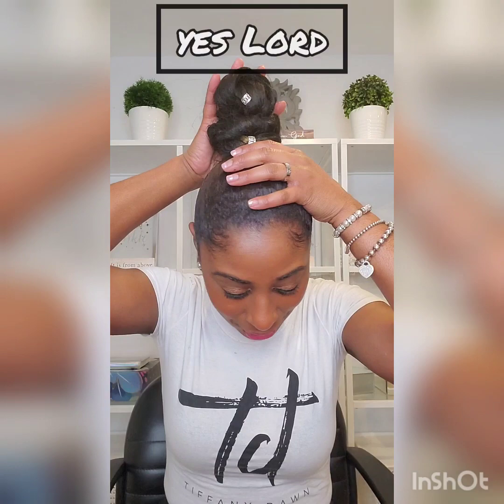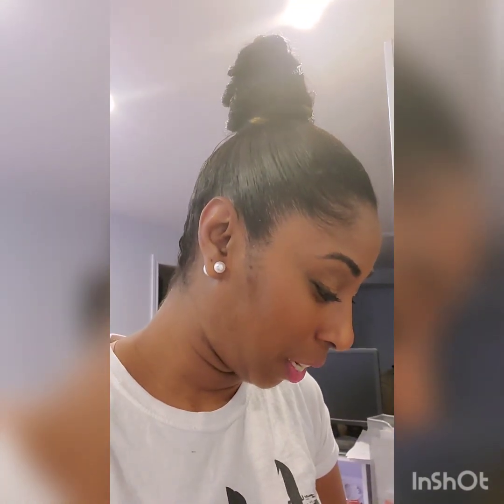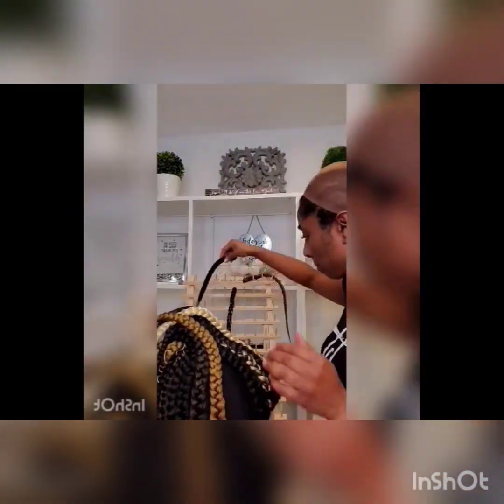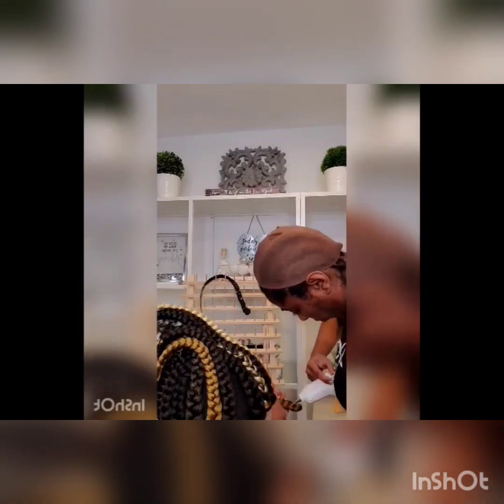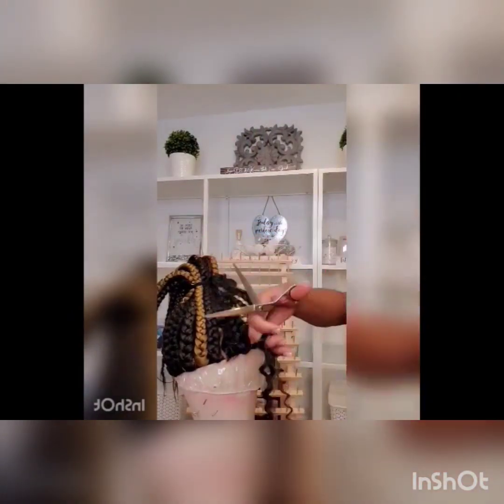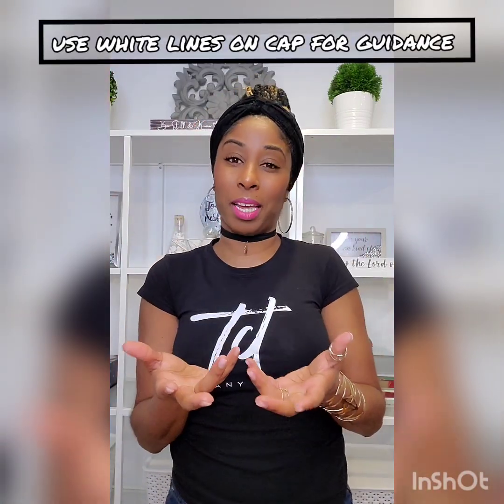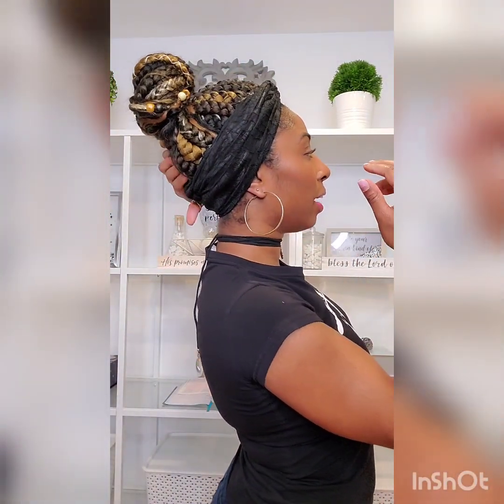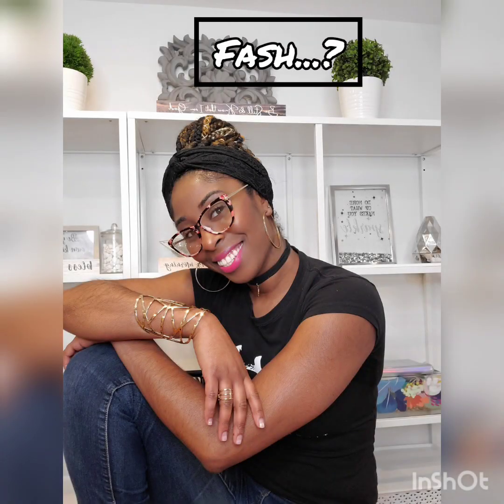Quick and Easy Top Bun Wig! | TUTORIAL | BRAIDS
Follow Tiffany as she's digs up a great idea to make a top knot or top bun wig from Tiffany's Closet!

TOOLS I USED:
~ Glue Gun
~ 5-8 Sticks of Glue
~ 2 pre braided packs of Braids
~1 thick wig cap
~1 pack of Crochet Hair: Freetress: Beach Wave

PRODUCTS I USED:
~ Argon oil for my scale

*Receive weekly info on how up keep your hair during COVID-19*

TOP 3 MY FAVOURITE PRODUCT LINES
~Urban Hydration: